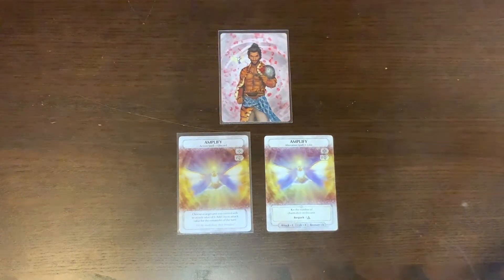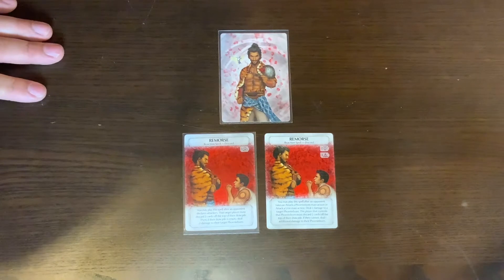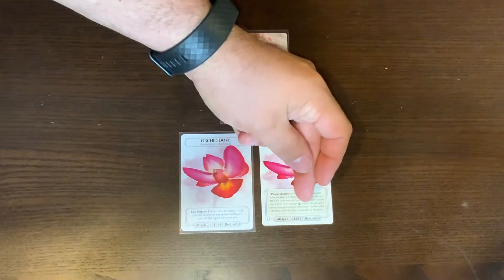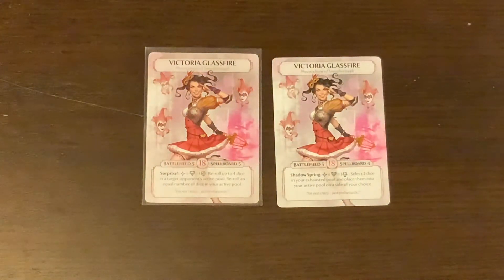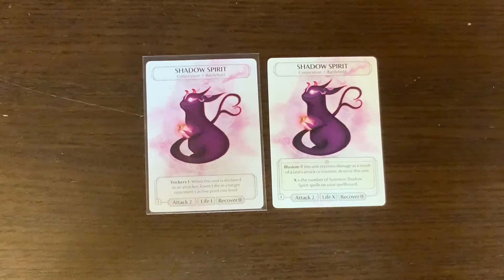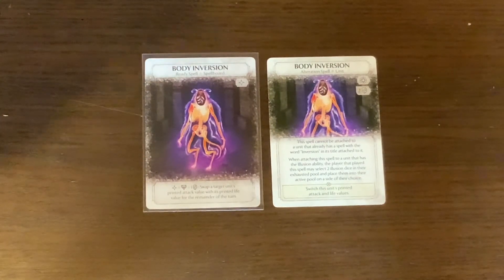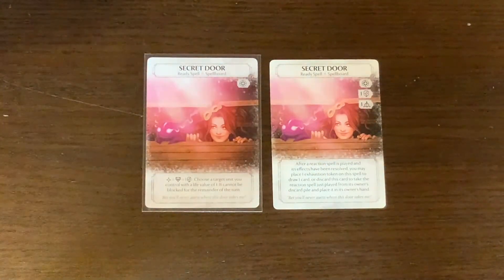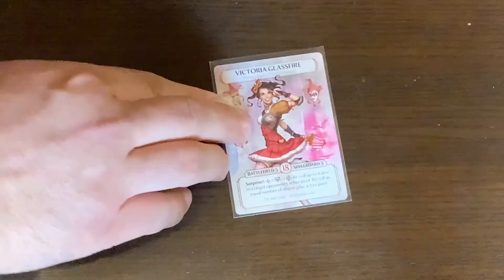Ashes Reborn Deck Comparison: Leo Sunshadow and Victoria Glassfire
Matt of The Literary Gamers takes a look at what changes have been made from the decks of Leo Sunshadow and Victoria Glassfire from Ashes to Ashes Reborn. He goes card by card in showing you what cards have been changed and how.

Chapters: 00:00
Leo Sunshadow Deck: 00:14
Victoria Glassfire Deck: 07:17